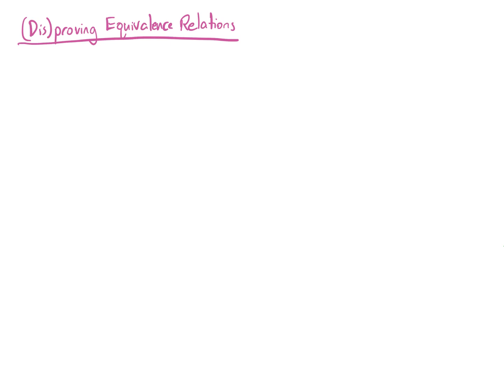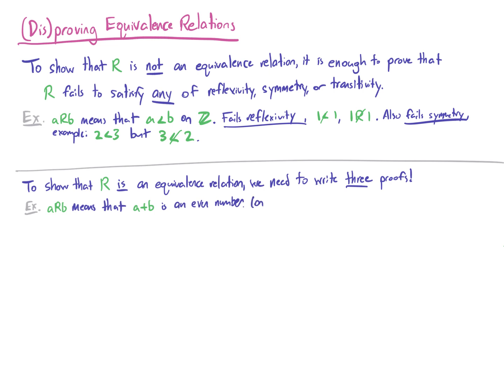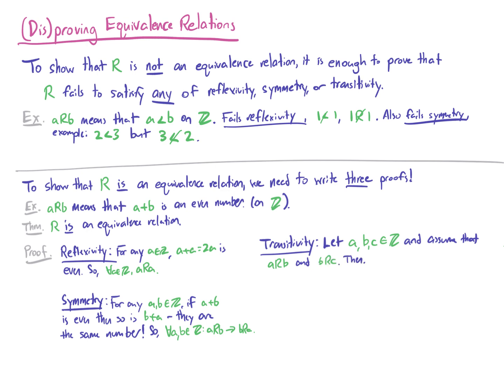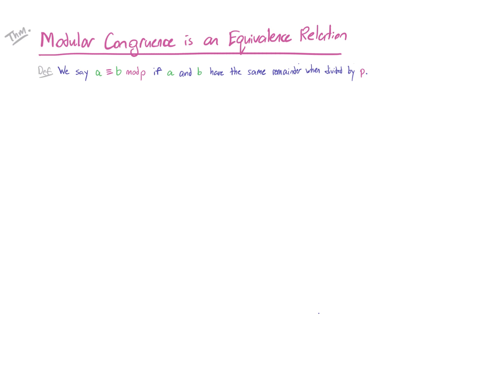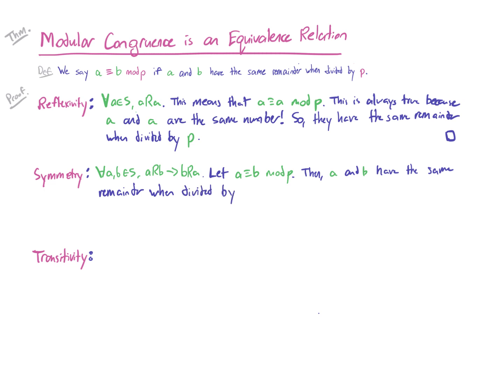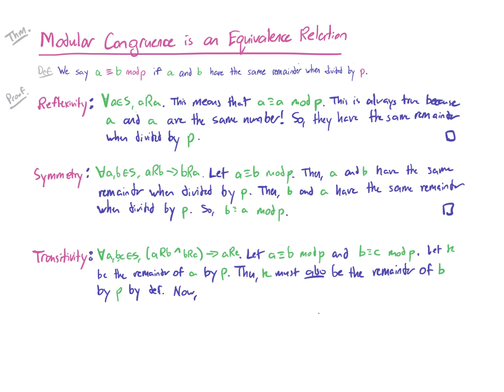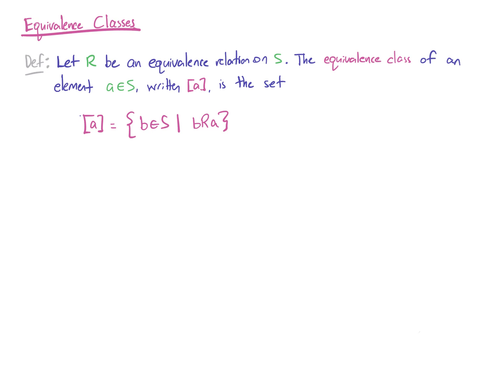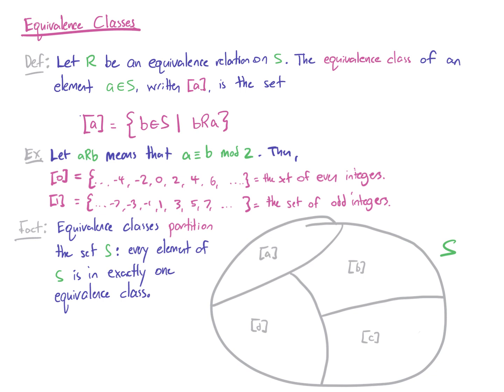Proving Equivalence Relations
00:00 How to (Dis)Prove Equivalence Relations
09:43 Modular Congruence is an Equivalence Relation
17:56 Equivalence Classes